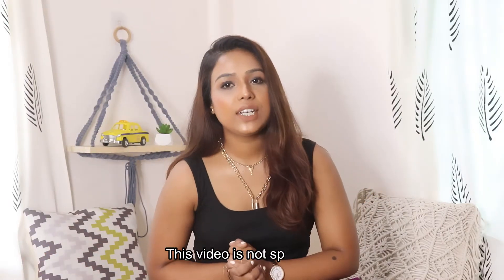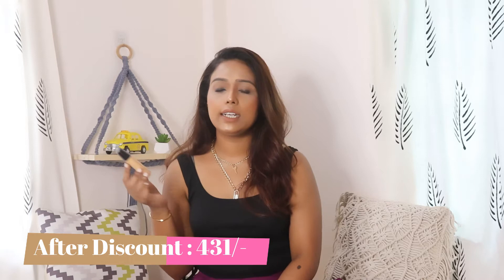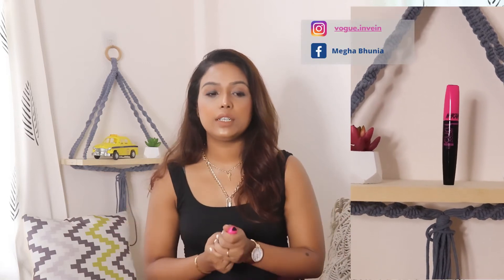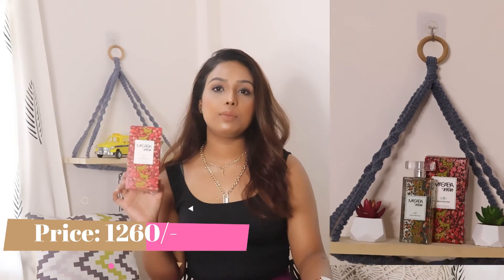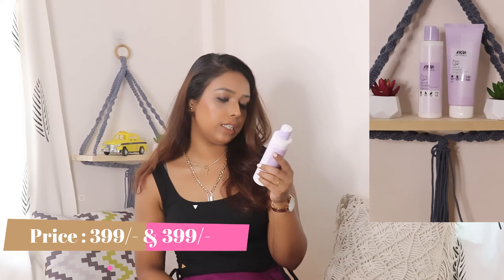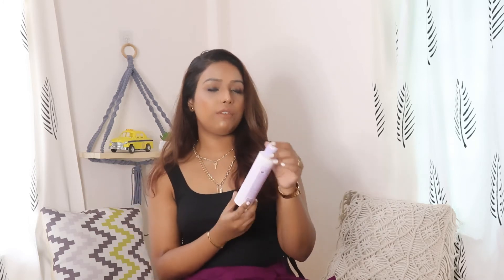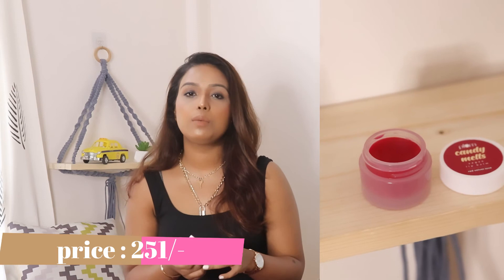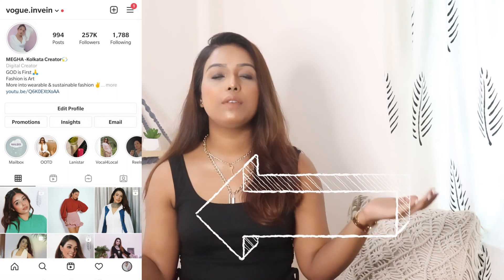NYKAA SUMMER SUPER SAVER & BIRTHDAY SALE HAUL/BEST THINGS TO SHOP FROM NYKAA/OFF UPTO 50%vogueinvein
Hello guys Hope you're well and safe, Finally the Nykaa Summer Super Saver Sale haul is here ,This video is not at all sponsored i have shopped and making this video, Secondly this is not a review video simple haul but recommend few Products but going ahead with any skincare or makeup products do definitely check out details and go according to your skin types, Rest is ok.

for work or collab  connect here,
All products are available on Nykaa App.
Products Details
Foundation
Haul videos

smile more, will see you in my next.

 *about me *
i am megha, i am an engineer by profession was doing a job in a renowned company which was not working out well  and theni realised it was not my cup of tea i took this big decesion decided to swtich my career cause lately but i found my passion and love for fashion so started working as a fashion blogger but was continuing engineering but after 6 months i started as a full time career, now you can see i am working as a content creator, blogger and then started youtube recently talking to you guys and trying to bring what i have learned in this field over the past years  also my personal style and with time i will share more.